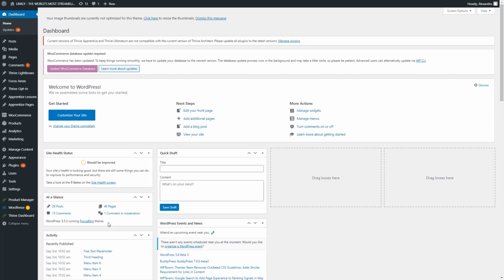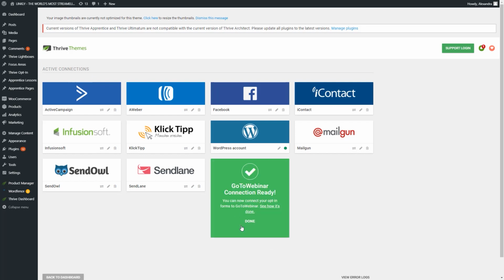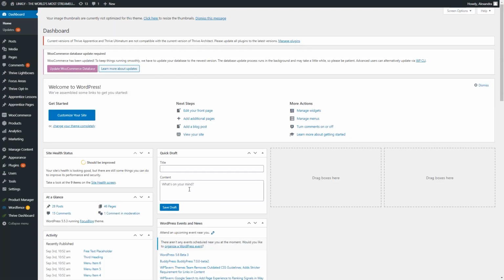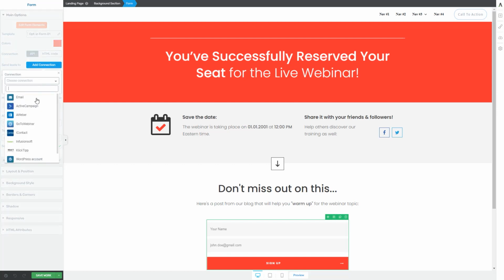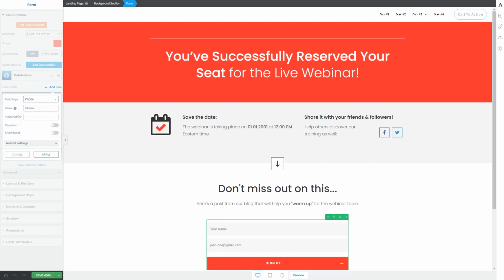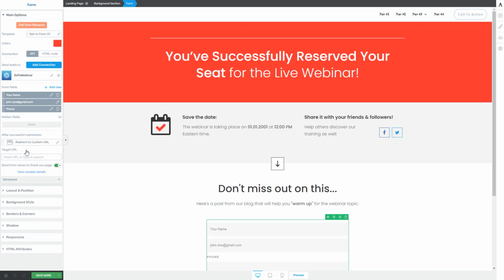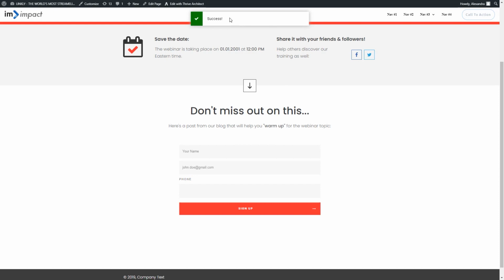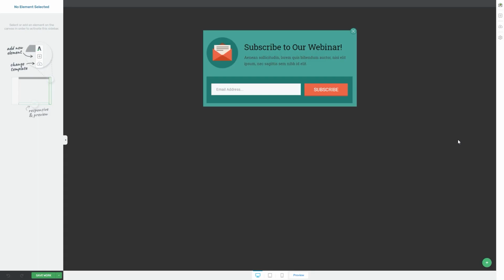How to Set Up and Use an API Connection With GoToWebinar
Learn how to enable the GoToWebinar integration from your API Connection page and connect it to your forms.

Time Stamps:
00:00 - Intro
00:27 - Set up the integration in the Thrive Dashboard
01:39 - Connect the account to a Lead Generation element
04:23 - Connect the account to Thrive Leads